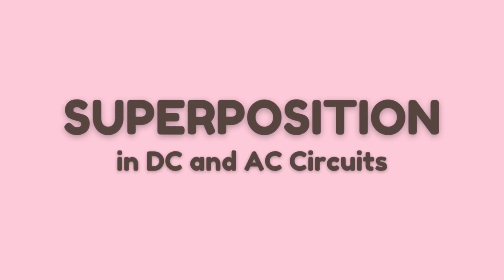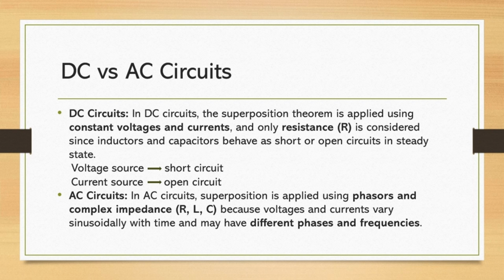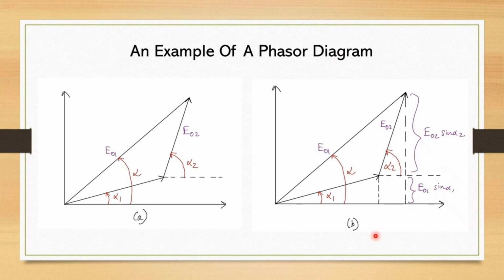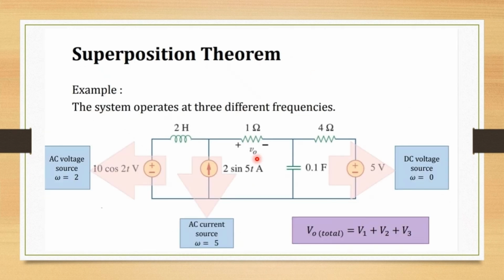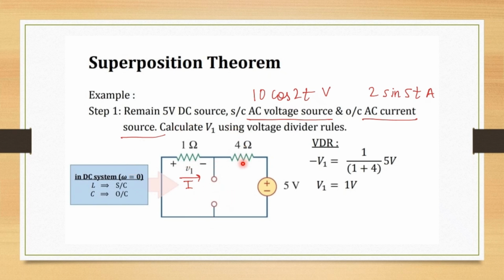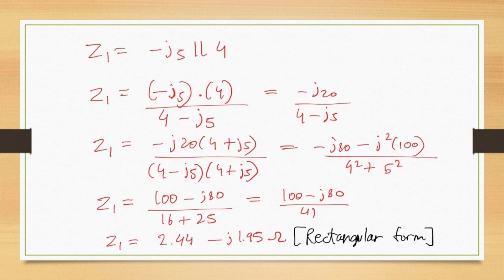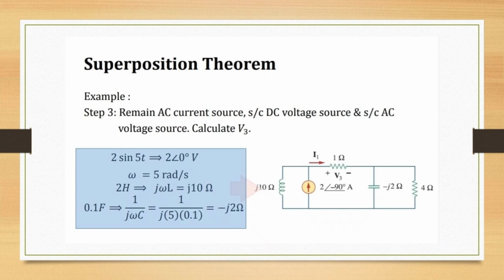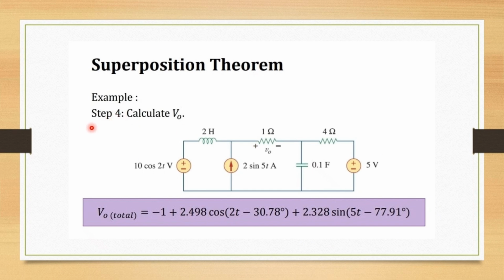ENGG104 Superposition Topic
This video is a brief overview on the topic, Superposition.